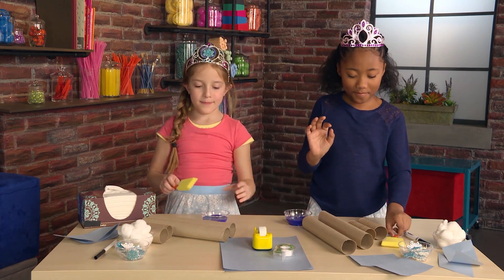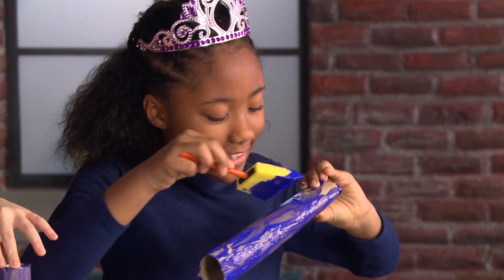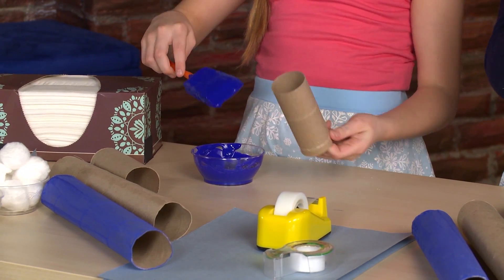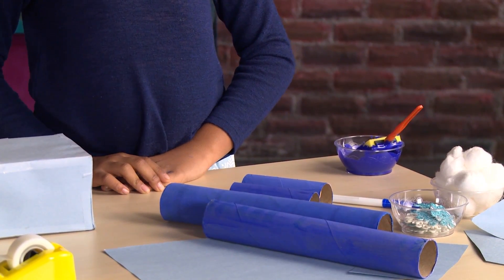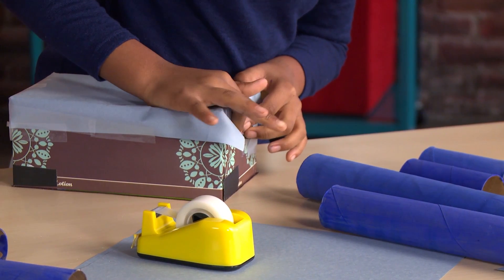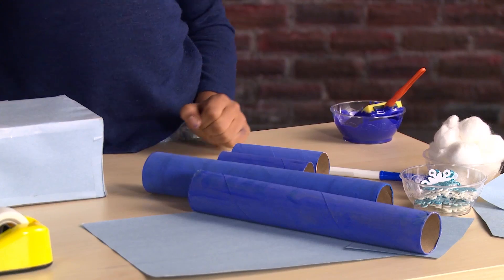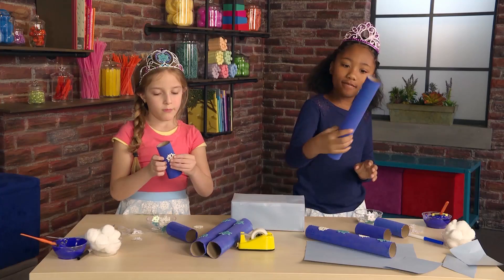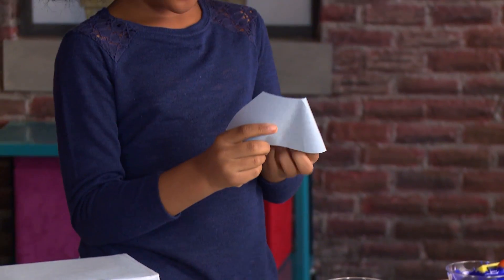DIY Snow Queen Castle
To make a Snow Queen Castle you will need: paper towel rolls, toilet paper rolls, blue paint, paint brushes, snowflake stickers, tape, a tissue box, blue construction paper

Using an iPad or iPhone, children can tap into the award winning Curious World app and learn through play.